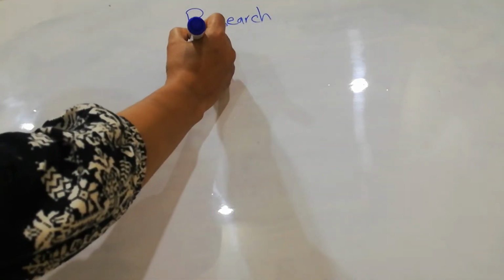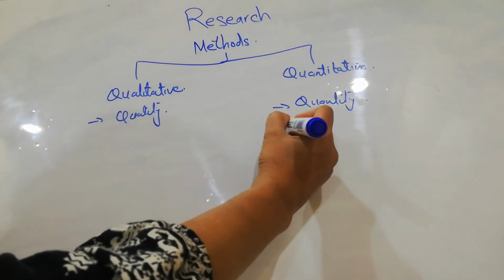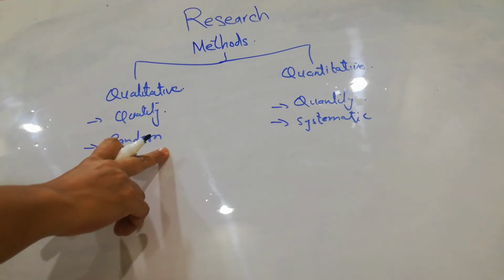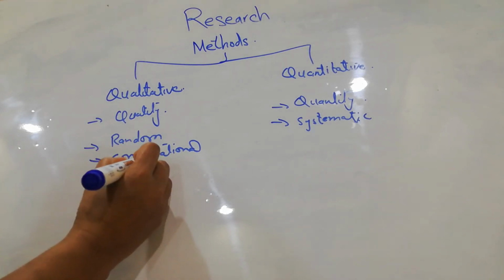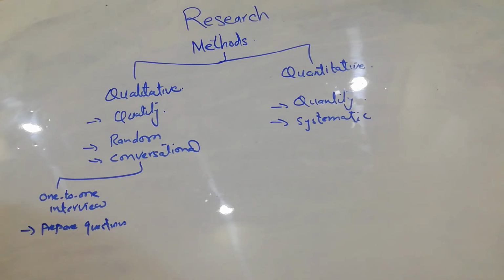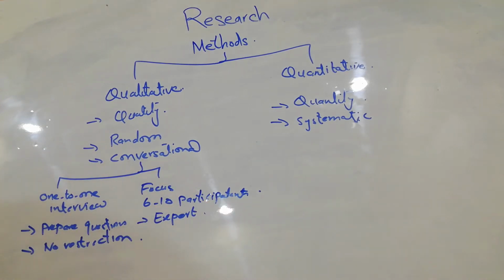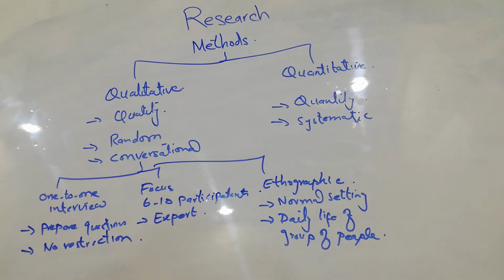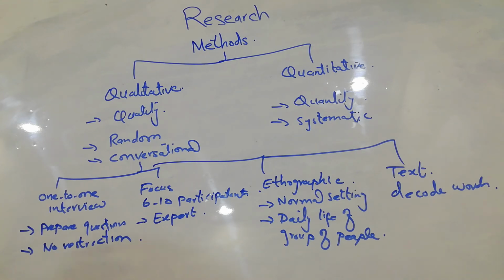Types of Qualitative methods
Qualitative research is a method that collects data using conversational methods. Participants are asked open-ended questions. The responses collected are essentially non-numerical. This method not only helps a researcher understand what participants think but also why they think in a particular way.
Types of qualitative methods include:
One-to-one Interview: This interview is conducted with one participant at a given point in time. One-to-one interviews need a researcher to prepare questions in advance. The researcher asks only the most important questions to the participant. This type of interview lasts anywhere between 20 minutes to half an hour. During this time the researcher collects as many meaningful answers as possible from the participants to draw inferences.
Focus Groups: Focus groups are small groups comprising of around 6-10 participants who are usually experts in the subject matter. A moderator is assigned to a focus group who facilitates the discussion amongst the group members. A moderator’s experience in conducting the focus group plays an important role. An experienced moderator can probe the participants by asking the correct questions that will help them collect a sizable amount of information related to the research.
Ethnographic Research: Ethnographic research is an in-depth form of research where people are observed in their natural environment without This method is demanding due to the necessity of a researcher entering a natural environment of other people. Geographic locations can be a constraint as well. Instead of conducting interviews, a researcher experiences the normal setting and daily life of a group of people.
Text Analysis: Text analysis is a little different from other qualitative methods as it is used to analyze social constructs by decoding words through any available form of documentation. The researcher studies and understands the context in which the documents are written and then tries to draw meaningful inferences from it. Researchers today follow activities on a social media platform to try and understand patterns of thoughts.
Case Study: Case study research is used to study an organization or an entity. This method is one of the most valuable options for modern This type of research is used in fields like the education sector, philosophical studies, and psychological studies. This method involves a deep dive into ongoing research and collecting data.